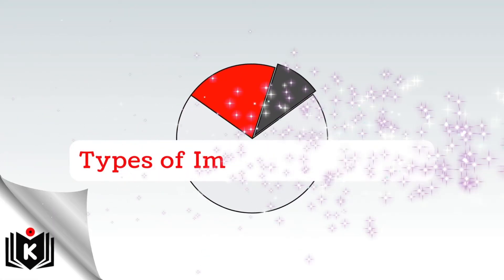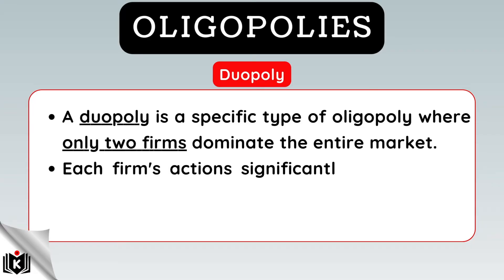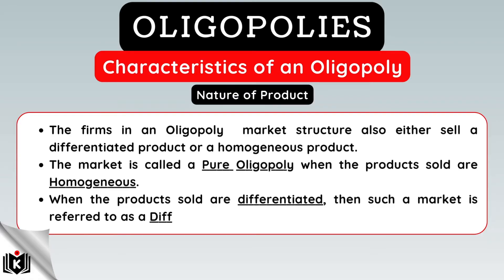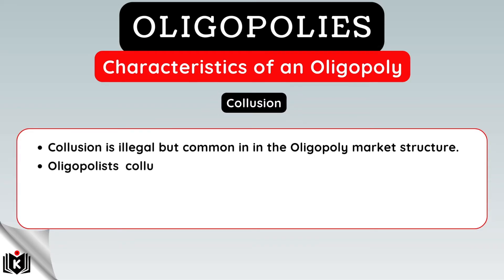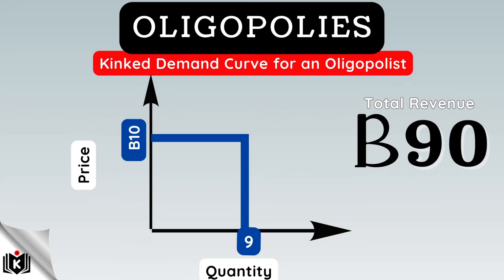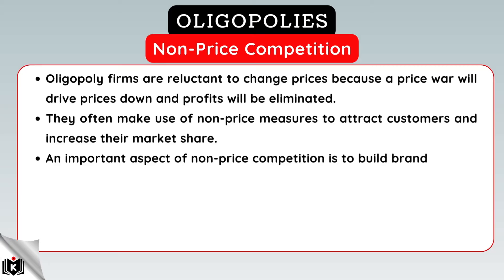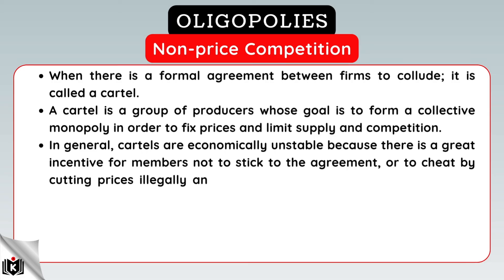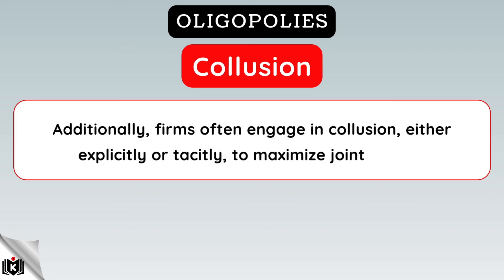Oligopoly - Forms of Imperfect Market Structure Explained | Economics Grade 12 Essay Exam Lesson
Definition of an Oligopoly | Oligopolies are market structures where a few large firms dominate. Characteristics of an Oligopoly: These firms are interdependent, face high entry barriers, and often engage in non-price competition to attract customers.

Kinked demand curve for an Oligopoly: The kinked demand curve theory illustrates how price changes can impact demand elasticity differently.

Non-Price Competition: Non-price competition through advertising, product innovation, and customer service is vital.
Collusion: Additionally, firms may engage in collusion, either explicitly or tacitly, to maximize joint profits.
1. Definition of an Oligopoly.
2. Characteristics of an Oligopoly
3. Kinked Demand Curve
4. Non-Price Competition
5. Collusion

Non-price Competition, Oligopoly Economics Grade 12, Oligopoly Economics Grade 12, Oligopolies Explained, Duopolies Explained, Understanding collusion, cartels Explained, Perfect & Imperfect Markets Summary, Types of Market Structures Oligopoly, Lesson Characteristics of a Monopoly, Lesson Characteristics of a Oligopolies, Lesson Characteristics of a Oligopoly, Economics Grade 12 Possible Essays 2024, Market structure: ECONOMICS GRADE 12 PAPER 2, 2025 Possible Essays Economics Grade 12, Economics Grade 12, Kinked Demand Curve for an Oligopoly, Forms of Market Structure Oligopoly Grade 12 Essay Exam Economics, Economics Grade 12 Imperfect Market Oligopoly